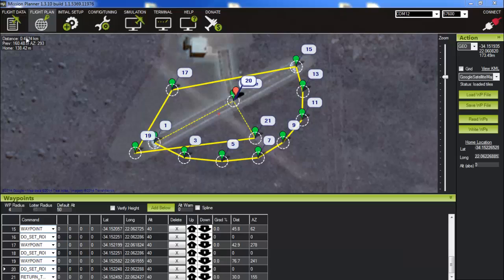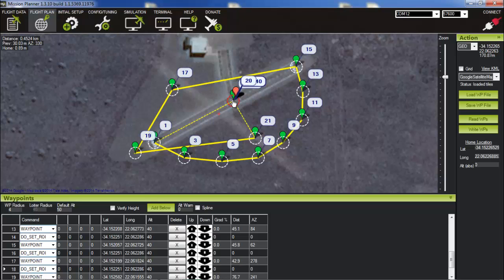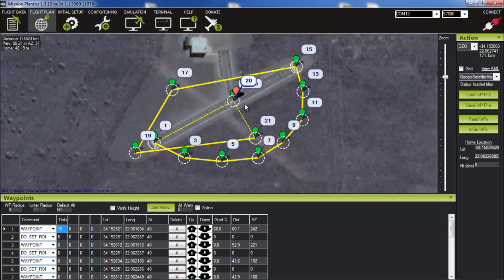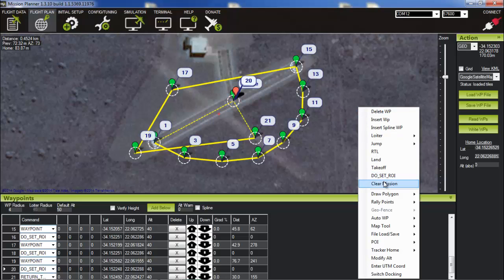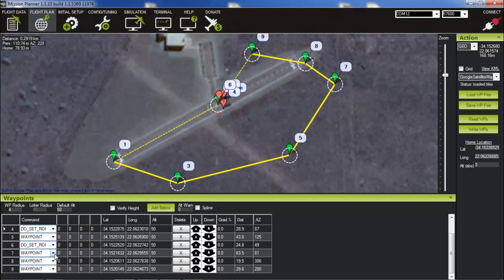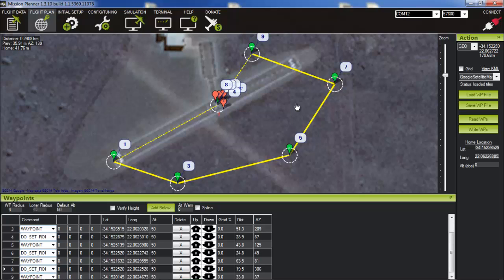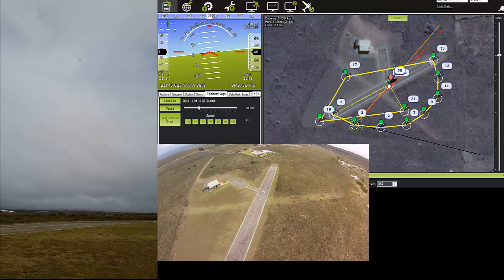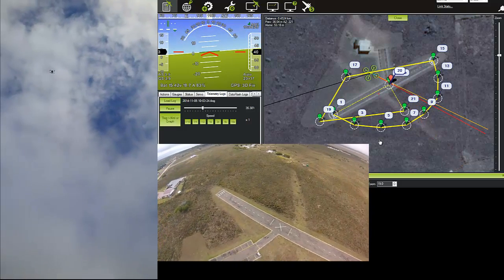Arducopter Region Of Interest (ROI) Demonstration Flight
A quick demonstration of the Region Of Interest (ROI) function of Arducopter (running firmware v3.1.5). I demonstrate the function on the Steadidrone 2014 QU4D with 3DR Pixhawk and GoPro 3 Silver. The function allows the nose (and camera) of the quad to keep pointing at a designated point while flying an autonomous flight plan. Explanation in Mission Planner as well as a demonstration flight with telemetry data provided by the 3DR 433Mhz Telemetry system. Remember to watch in HD. Greetings, Bamm Bamm